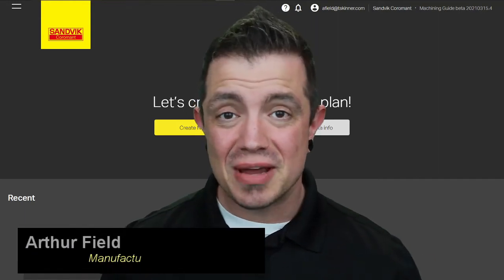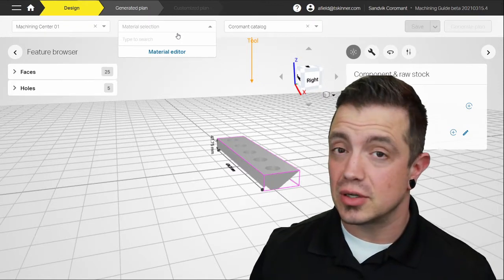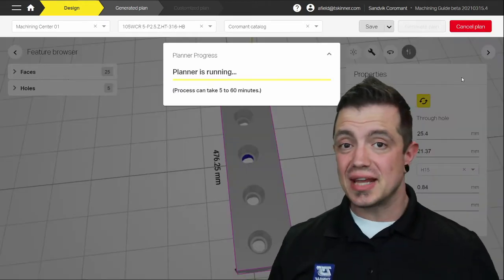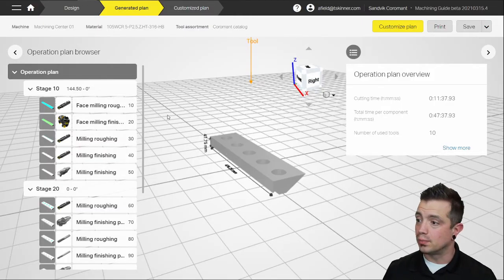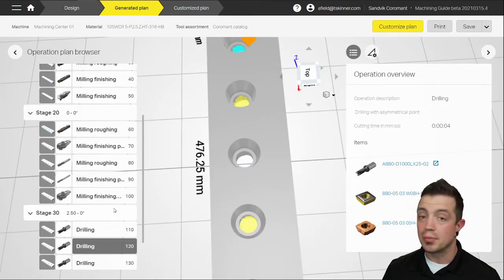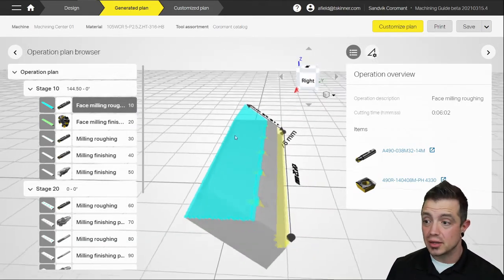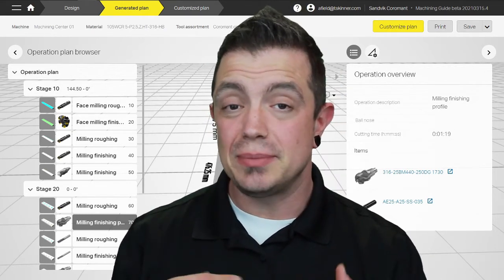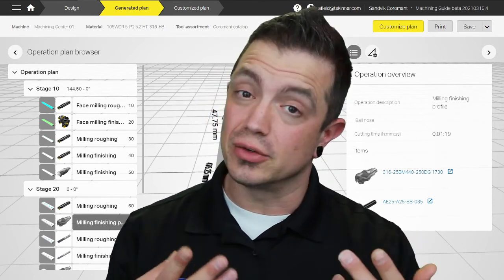Sandvik Machining Guide Beta Part 2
Have you signed up for Beta Access yet?

Tonight I had the opportunity to try out the Sandvik Coromant Machining Guide Beta for the first time. This video is edited down to just over 4 minutes. From start to finish this took me about 15 minutes.

The user interface is very intuitive and easy to use as a first-time user. They have a robust help section already created as well (that I'll be consulting before my next use)

Having been the one accountable for quoting for many years, I am so grateful for this tool. This really simplifies the tool selection, and part processing, especially when first looking at a part.

After watching this, let me know, what would you like to see me cover in the next video?